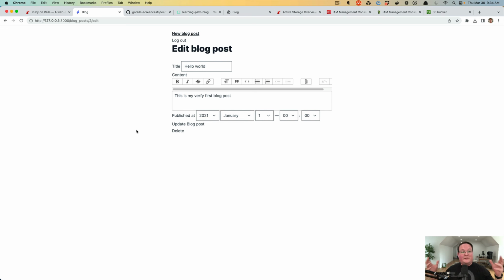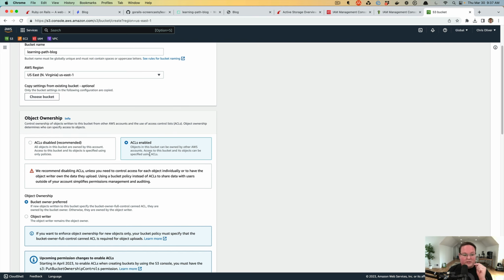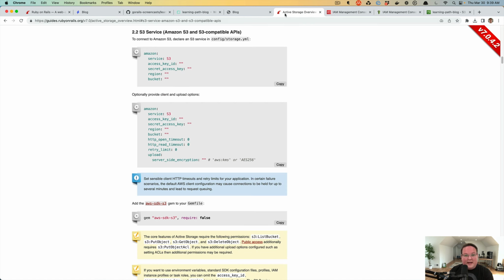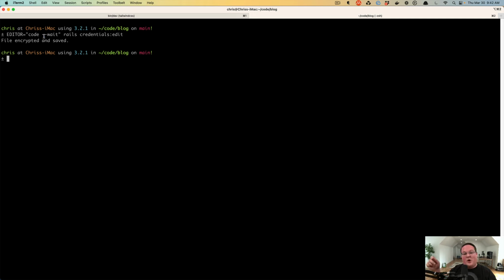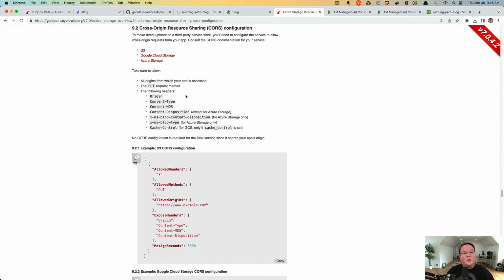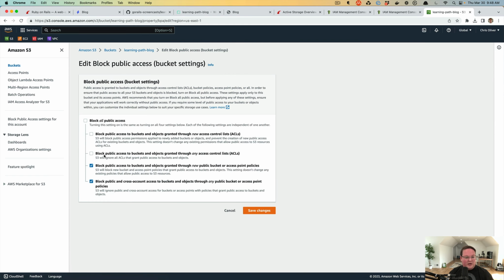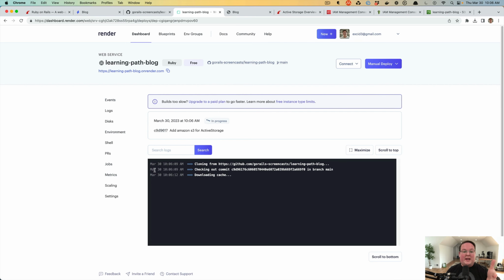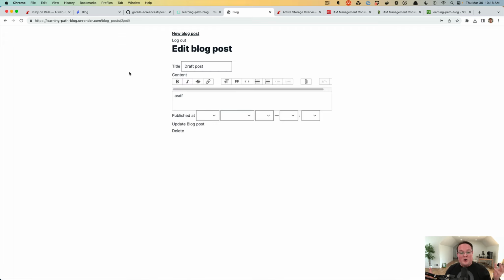Build a Blog with Rails Part 17: Handling File Uploads with ActiveStorage & Amazon S3